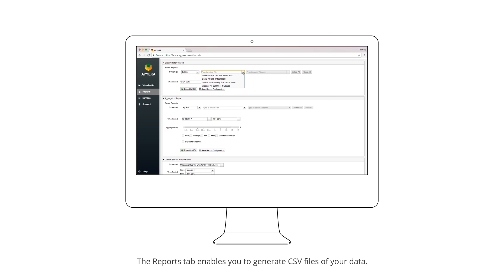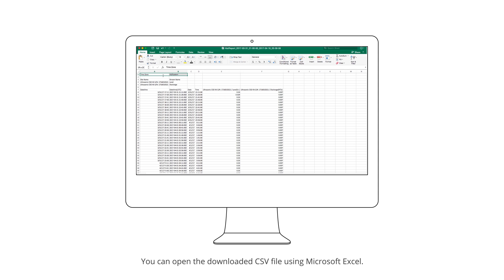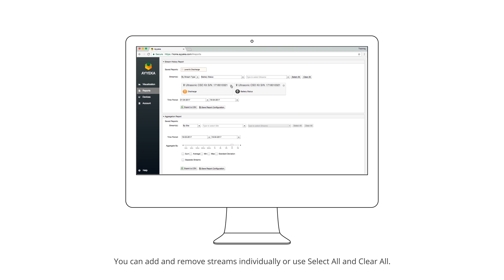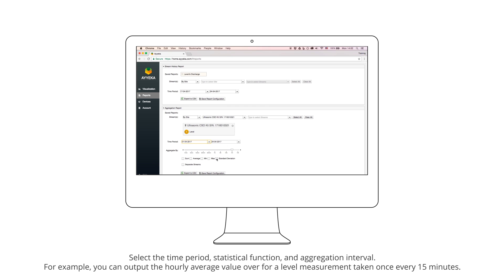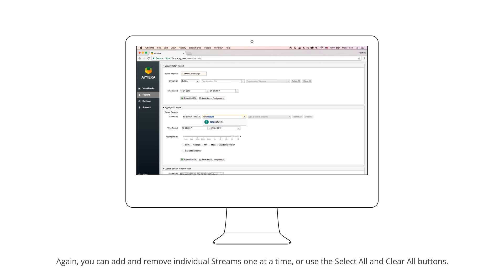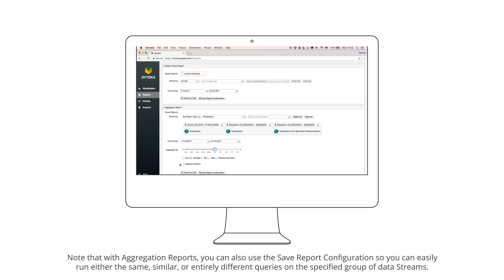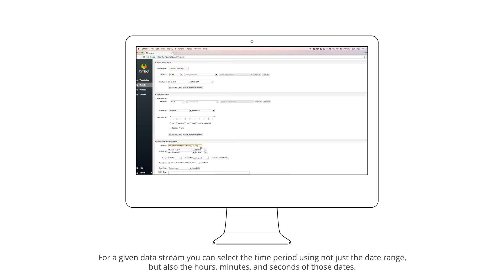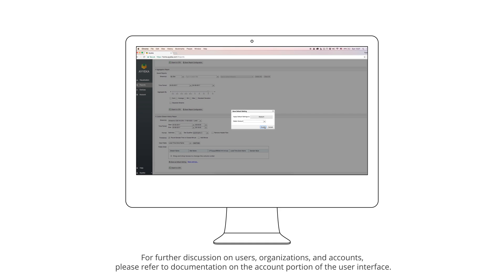Ayyeka Data Hub: Reports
How do you generate and export reports from your remote monitoring data via the Ayyeka Data Hub? Find out by watching this video.